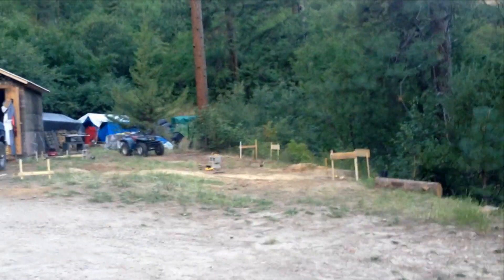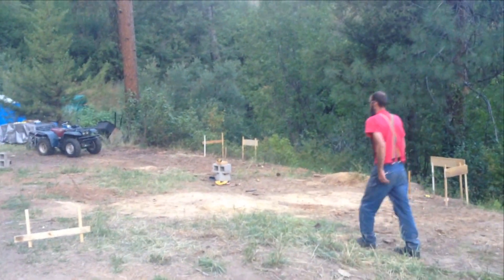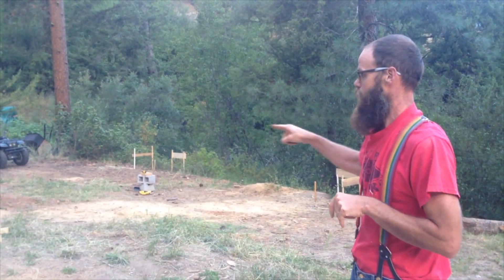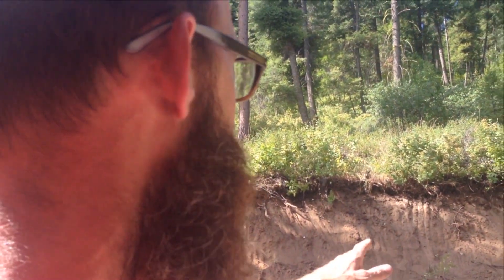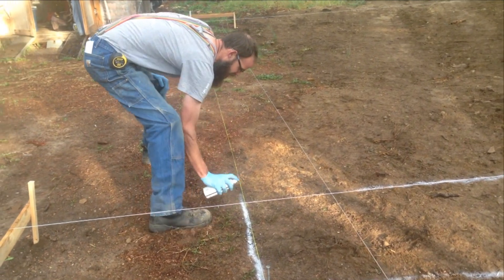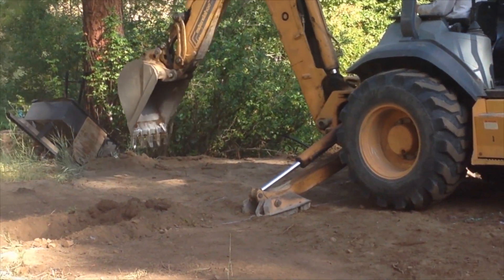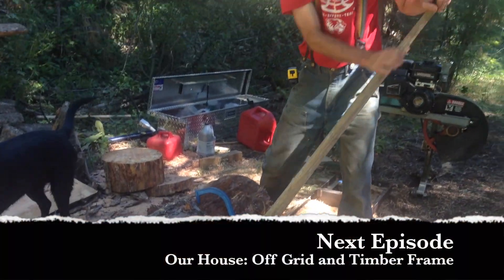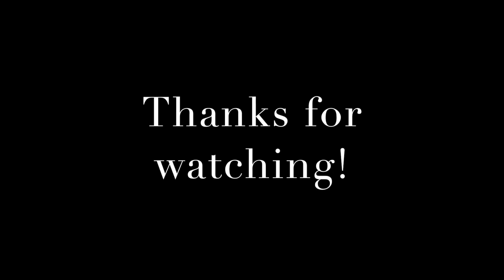Mountain Dream Home BEGINS — Breaking Ground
UPDATE: These first couple Mountain Dream Home updates were some of the first videos we made and the sound goes hot and quiet and back and forth. Sorry about that!

Come along for the ride as we build our dream home in the mountains! Timber framed, off grid, and mostly DIY, our biggest-project-ever has to be "dried in" by snowfall, just three or four months from now. As we build, these short "episodes" will come out every other week (on Wednesdays) documenting our successes and our failures, as well as some of Nick's timber frame home building techniques.